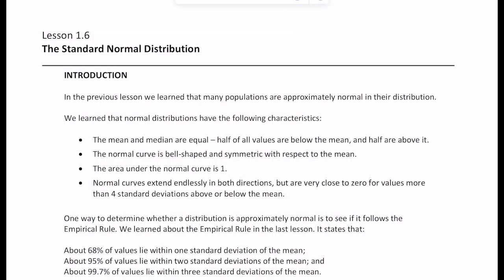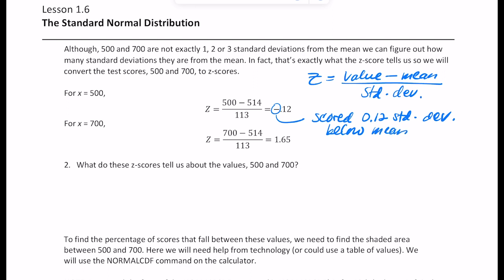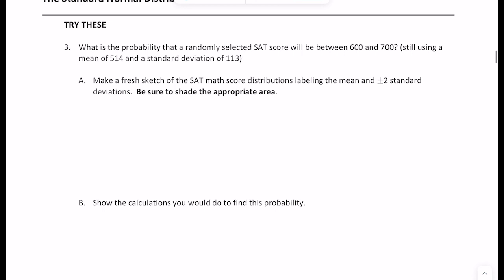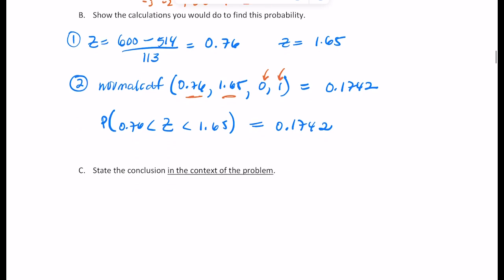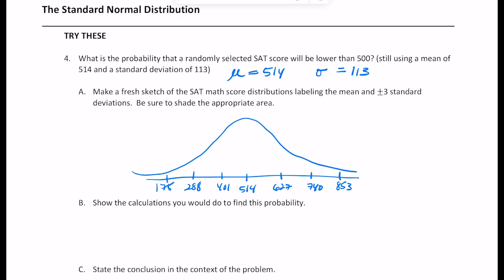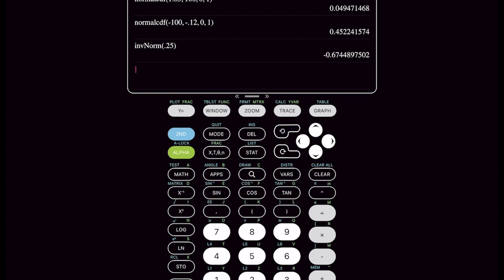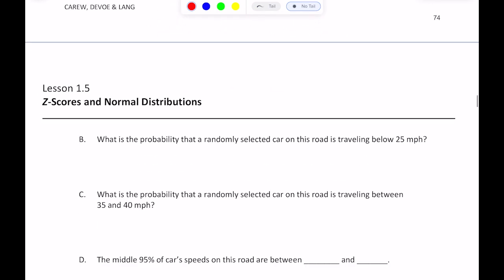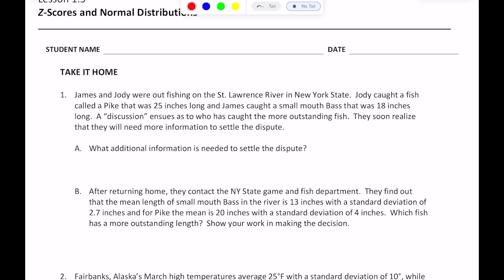1.6 The Standard Normal Distribution